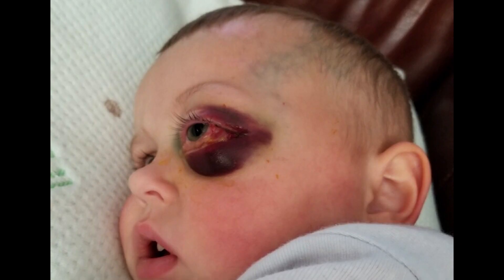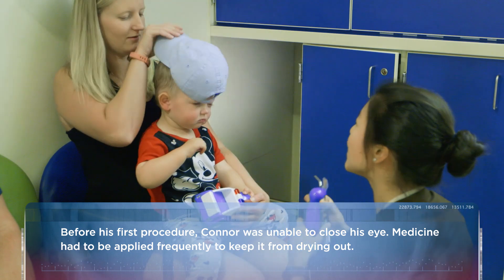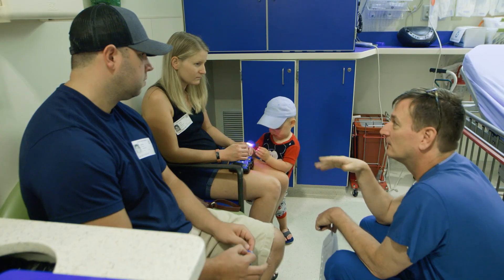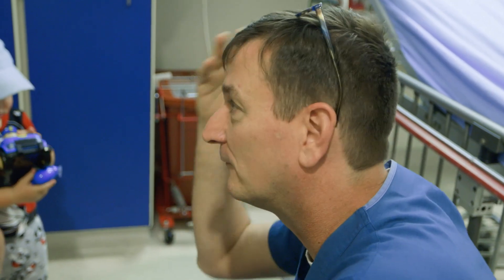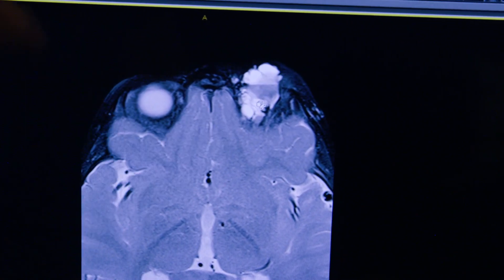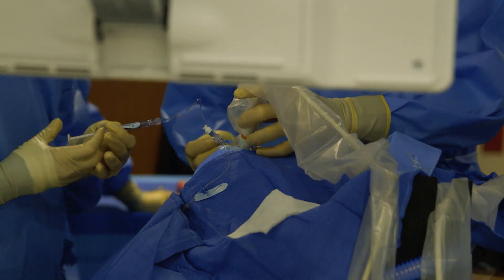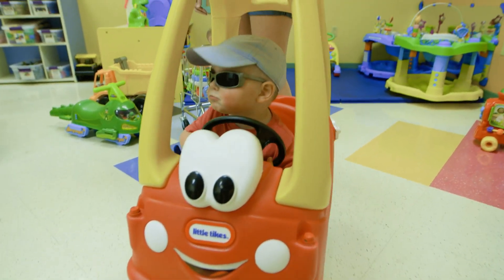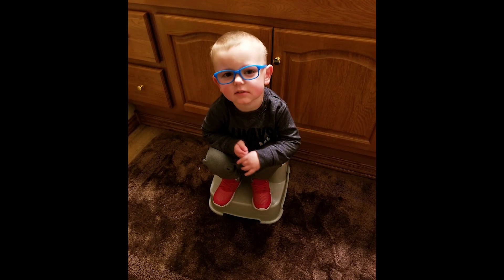Webisode 4 | Interventional Radiology Eye Repair: Connor’s Story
Three-year-old Connor cries when he looks in the mirror. That’s because he has a vascular malformation that causes his left eyeball to severely bulge out. Watch as Connor’s doctor uses minimally invasive, image-guided needles around Connor’s eye to deliver medicine and suck the blood away from his eye, all without open surgery.